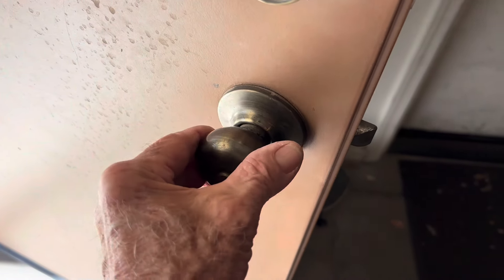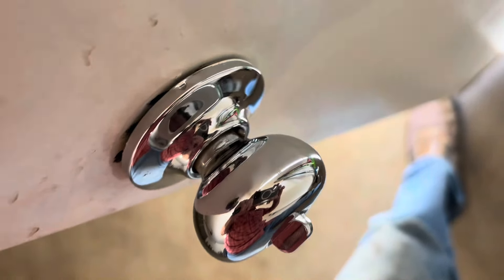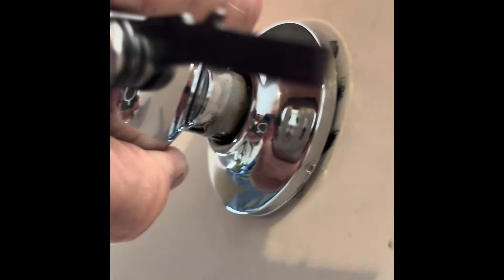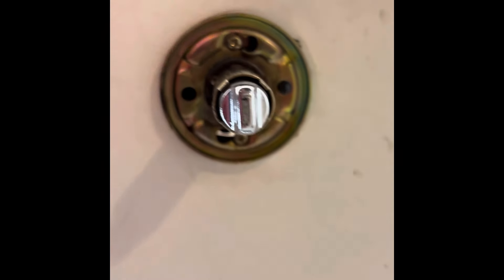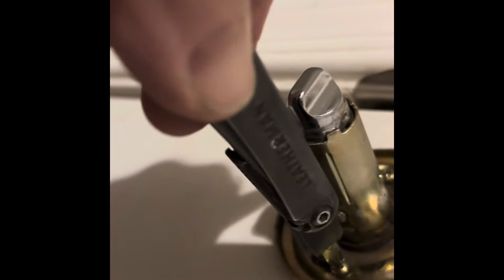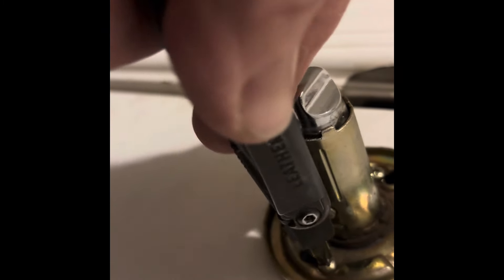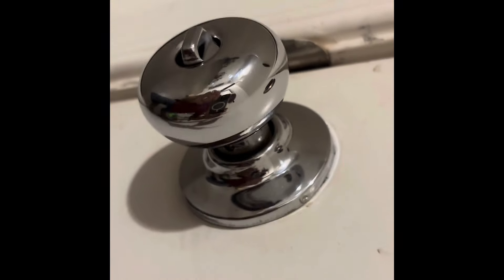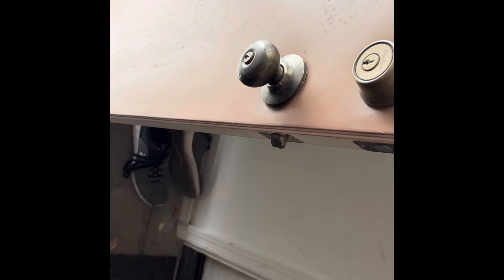How To Tighten A Loose Door Knob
This is the easy way to tighten the door knob that is loose when you can’t see any screws to tighten